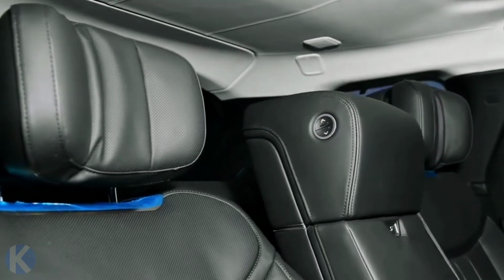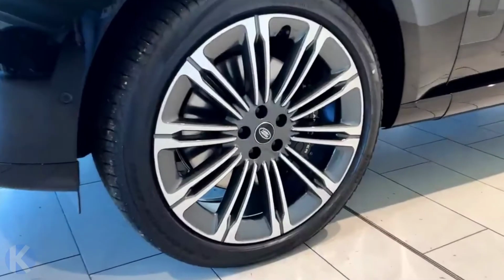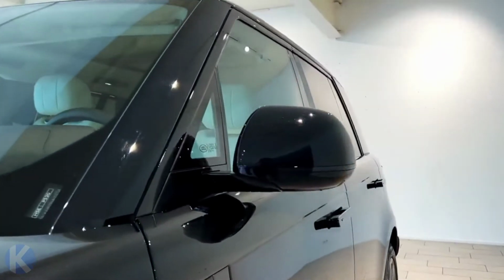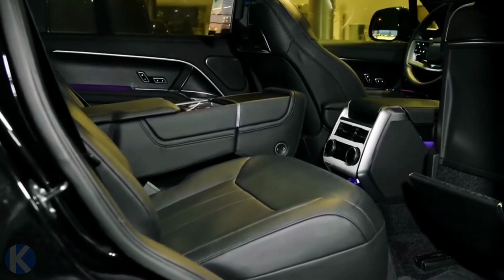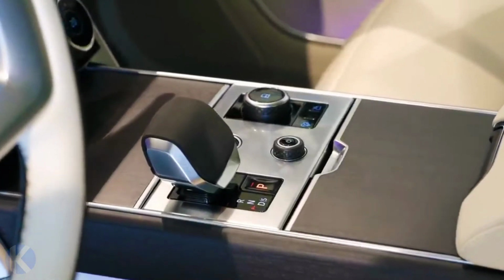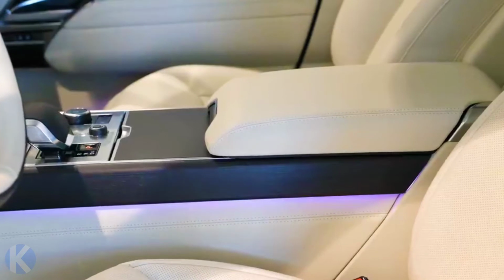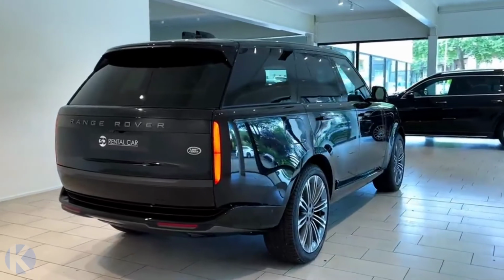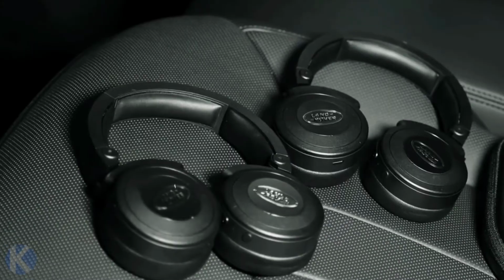2023 Land Rover Range Rover V8 LWB | First Edition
Engine, Transmission and Performance The Range Rover is available with a trio of powertrains, starting with the turbocharged inline-six with a 48-volt hybrid system dubbed the P400 developing 395 horsepower.  During our initial test drive, it proved to be smooth and provided enough oomph to tow a large Range Rover.

 The 523-hp twin-turbo 4.4-liter V-8 engine—Land Rover calls the P530—is even more powerful and increases the Range Rover's towing capacity to 8200 pounds.  A 434-hp plug-in hybrid option—called the P440e—is also available but only in the short wheelbase SE trim.  The Range Rover's ride is extravagant and, with its adjustable air suspension set to Comfort mode, it almost floats on the road.